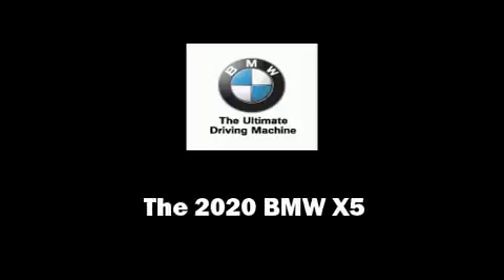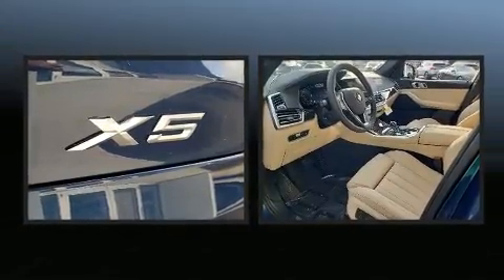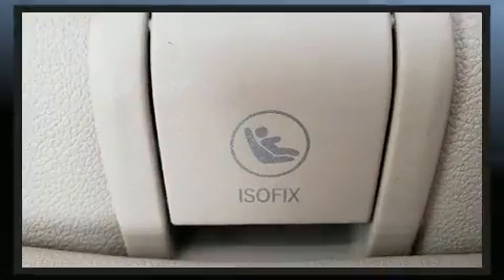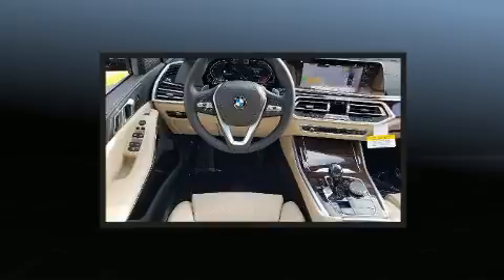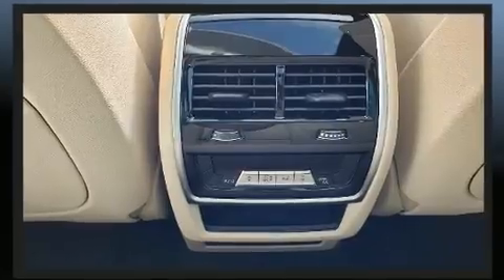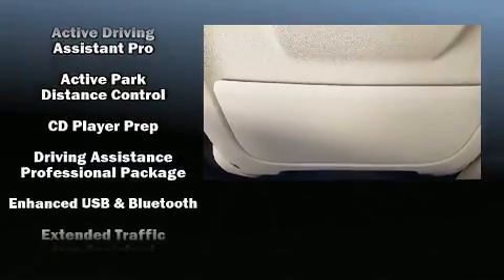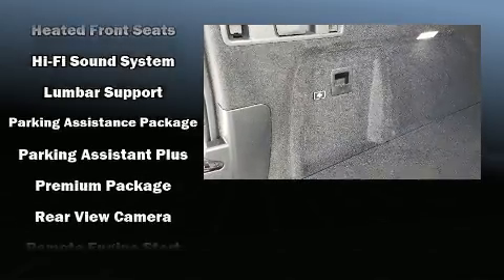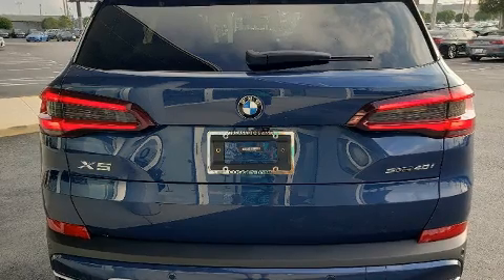2020 BMW X5 sDrive40i in Fort Pierce, FL 34982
4429 S US Highway 1

Introducing the 2020 BMW X5 Smooth gearshifts are achieved thanks to the 3 liter 6 cylinder engine, and for added security, dynamic Stability Control supplements the drivetrain. A turbocharger further enhances performance, while also preserving fuel economy. BMW prioritized comfort and style by including: front and rear reading lights, an automatic dimming rear-view mirror, an outside temperature display, fully automatic headlights, lane departure warning, remote keyless entry, and power front seats. For drivers who enjoy the natural environment, a power moon roof allows an infusion of fresh air. BMW ensures the safety and security of its passengers with equipment such as: head curtain airbags, front side impact airbags, traction control, brake assist, a security system, an emergency communication system, and 4 wheel disc brakes with ABS. Adaptive cruise control maintains a pre set distance behind the car ahead of you, simplifying highway driving and enhancing safety. You will have a pleasant shopping experience that is fun, informative, and never high pressured. Please don't hesitate to give us a call.